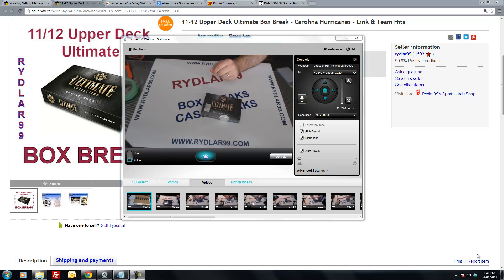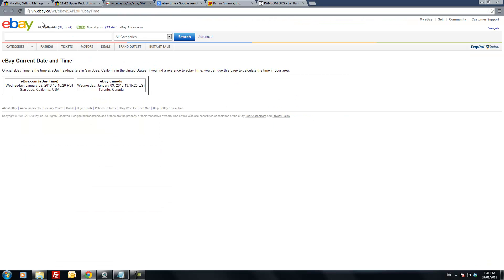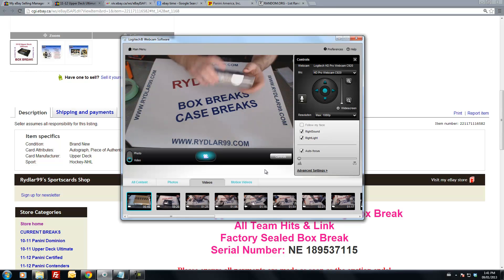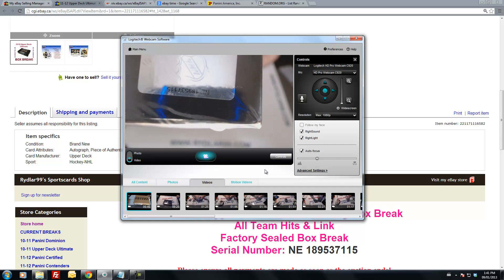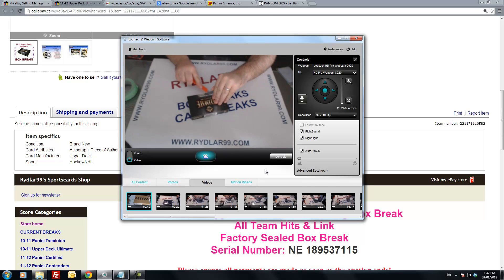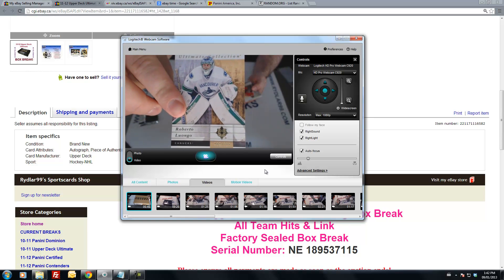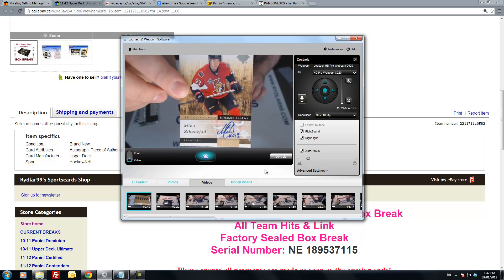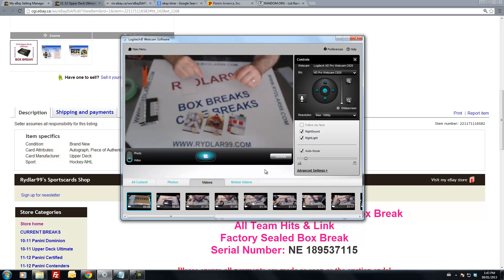11-12 Upper Deck Ultimate Box Break - NE 189537115